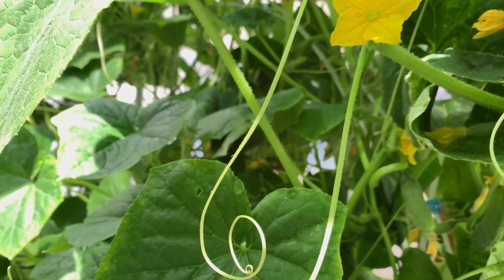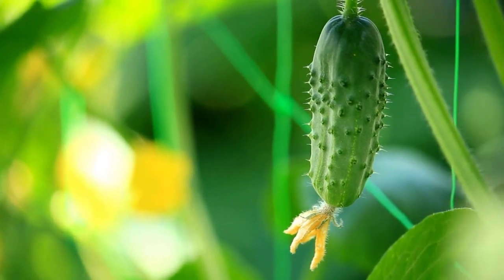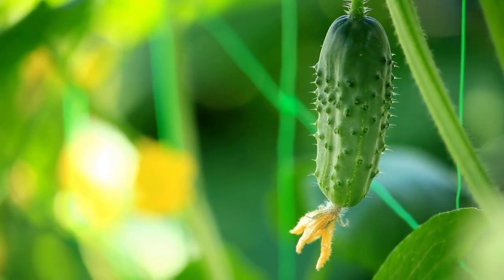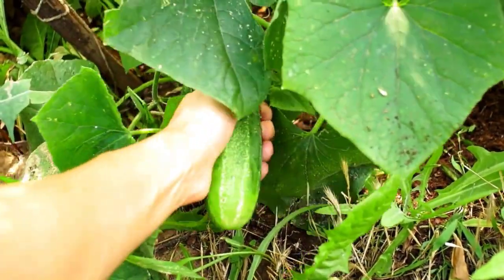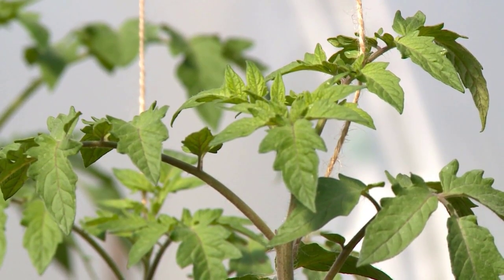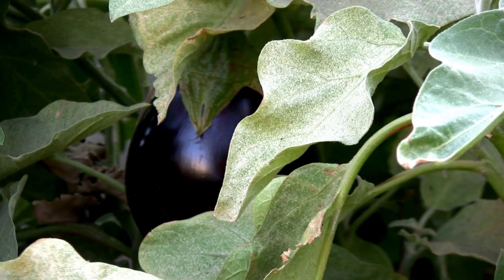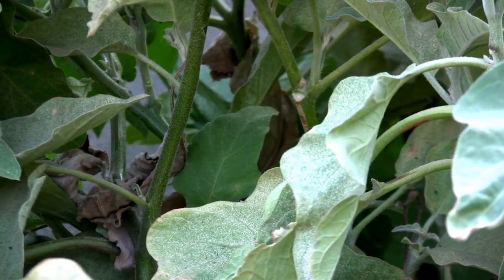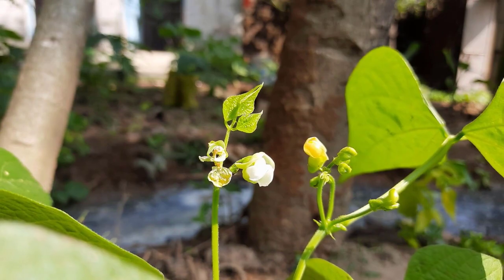5 Best Vegetables To Plant In Summer Part 1 | Free Time Gardening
In this video I  told about 5 Best Vegetables To Plant In Summer

Cucumbers.
Tomatoes.
Eggplants.
French beans.
Lettuce .